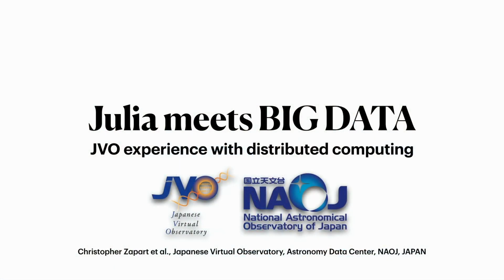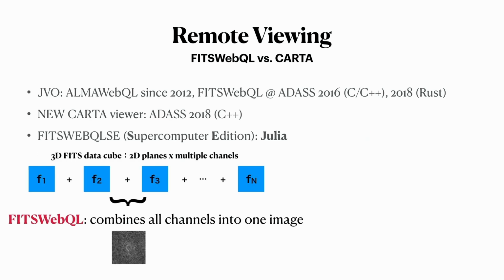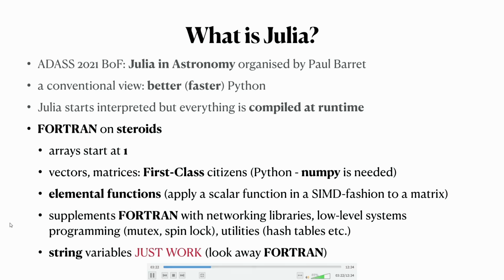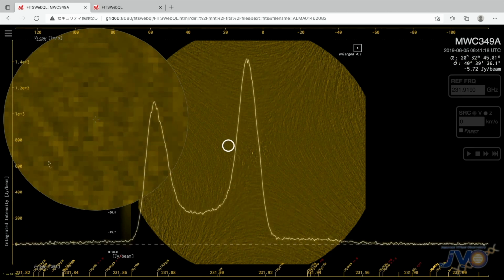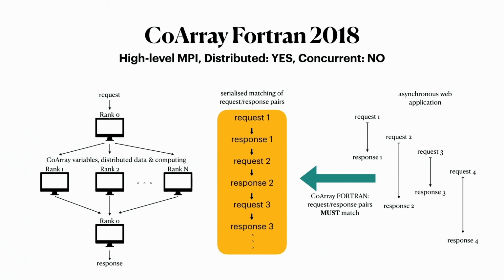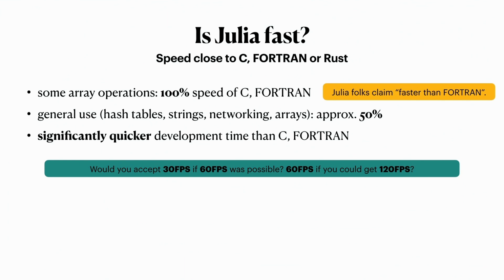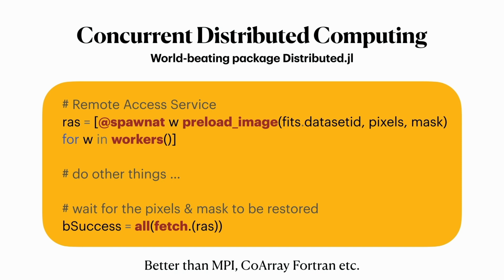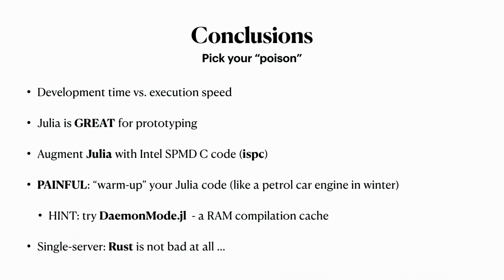Julia meets BIG DATA: JVO experience with distributed computing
Christopher Zapart

Each year the size of FITS data cubes coming out from various telescopes keeps rising. At present the largest publicly-available FITS file handled by the Japanese Virtual Observatory (JVO) is about 350GB, which is putting an enormous strain on the existing hardware infrastructure. We anticipate ALMA FITS files to break through 1TB in the near future.

A simple solution to handling such large file sizes is to keep buying a more powerful server each year. However, in a budget-constrained astronomy data centre the reasonable alternative is to try distributed computing using commodity cluster computing. To this end, in order to keep up with the ever-rising file sizes the JVO development team has been experimenting with various forms of distributed computing using several commodity desktop computers networked via 10Gbps Ethernet. As part of a search for the most convenient and performant distributed computing paradigm, since late 2018 we have gone through three programming language changes: from Rust to C/C++17, then a hybrid CoArray Fortran 2018 augmented by pure C, finally to settle for Julia due to its superior asynchronous distributed computing capabilities.

The talk discusses in detail the rationale behind such drastic programming language changes as well as showcases the latest cluster edition (still under development) of FITSWebQL v5, code-named FITSWEBQL SE (Supercomputer Edition). The purpose of the JVO FITSWebQL software is to provide an interactive preview of FITS files via a web browser, without a need to download the underlying FITS files. The latest Julia FITSWEBQLSE makes it possible to preview interactively (in near real-time) over 350GB-large FITS files from the comfort of a web browser.